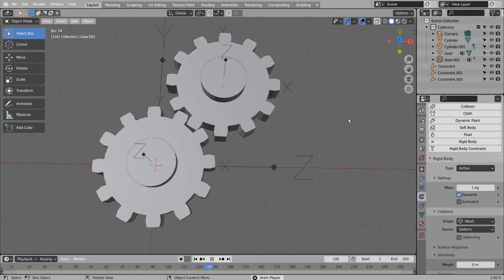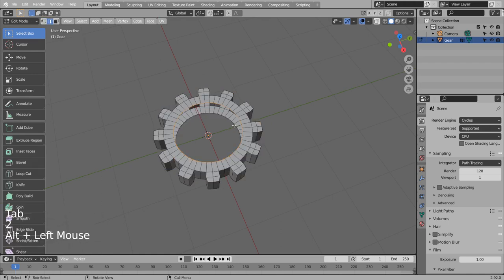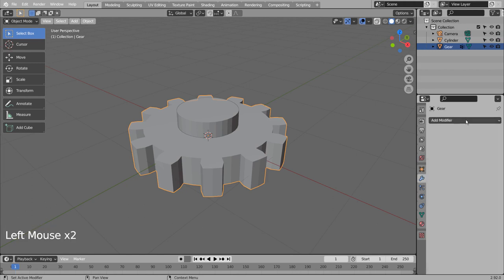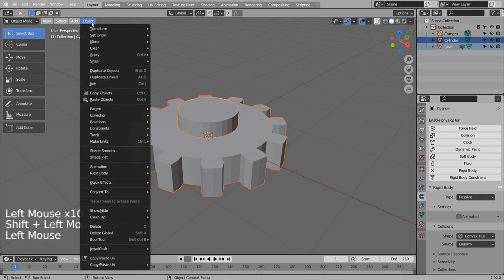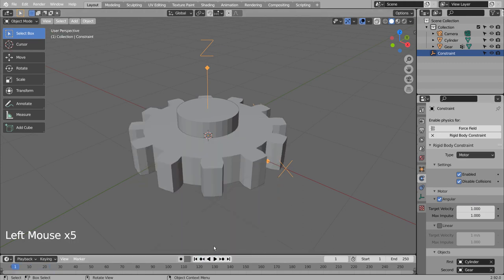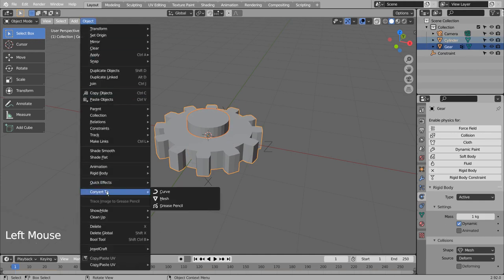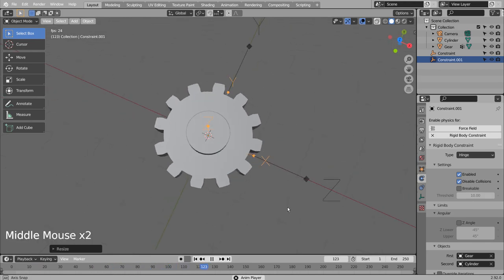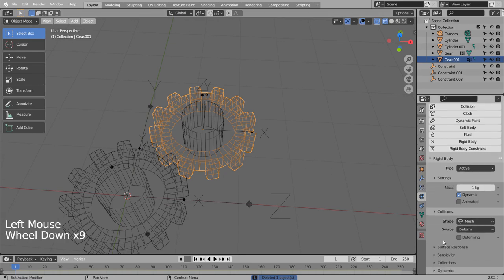Blender beginner series No. 100 - Rigid Body gear